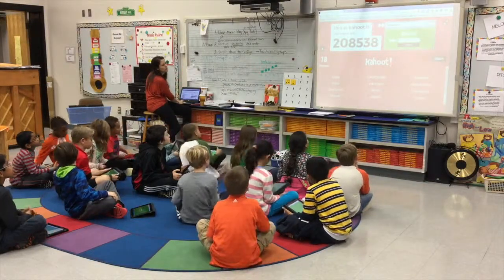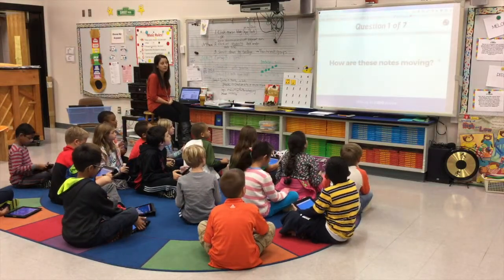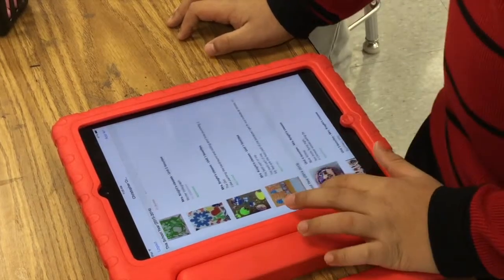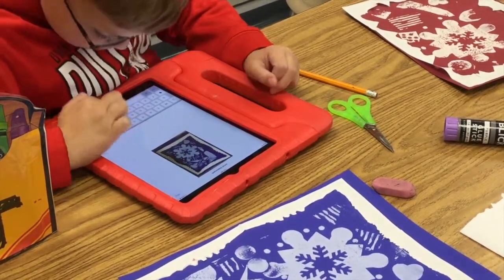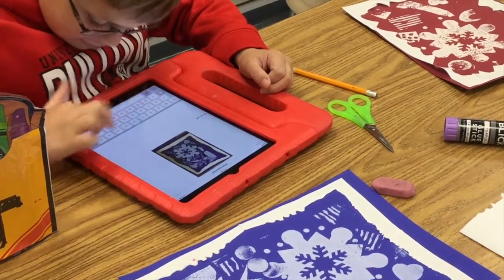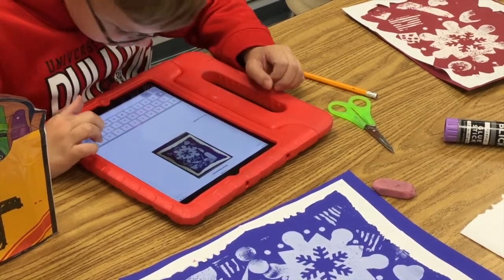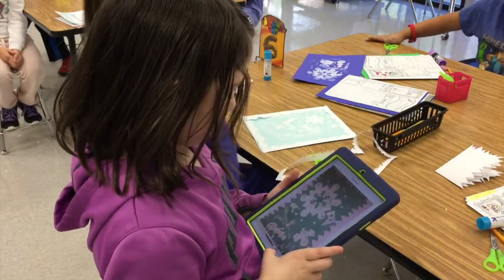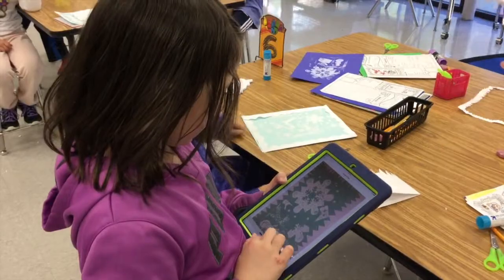Roving Reporter - School Spotlight: Dolvin - Personalized Learning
Dolvin teachers share how they personalize learning in their classrooms. Features different principles in general education, art, and music.